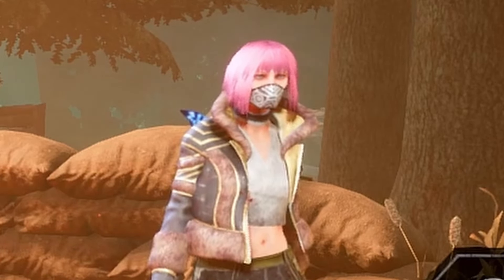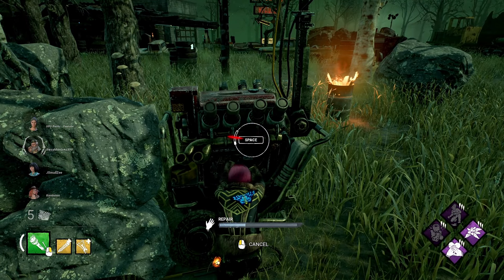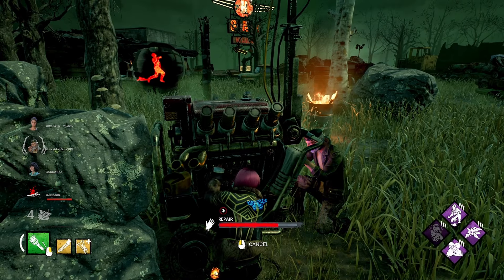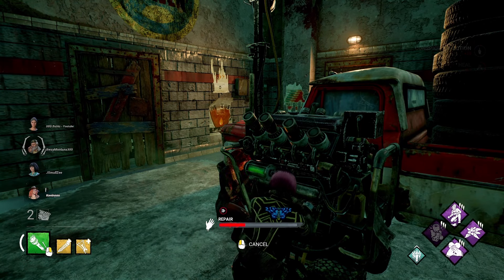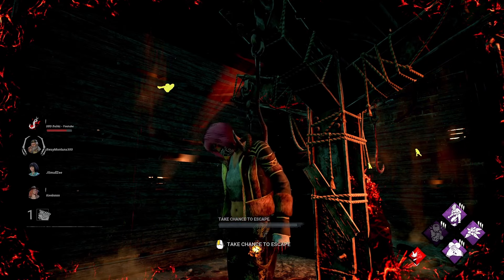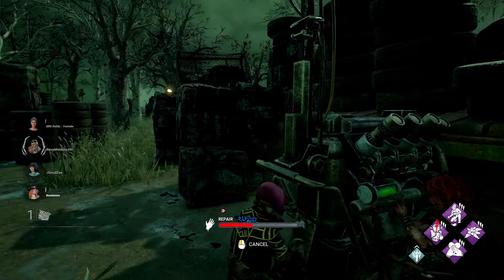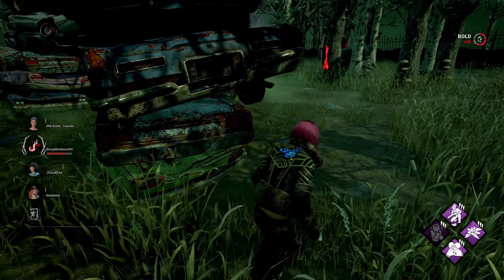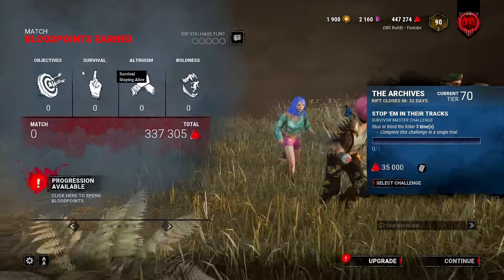The Renewal Build! (Dead By Daylight Survivor Gameplay)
Using a botany renewal (formerly known as second wind) build.